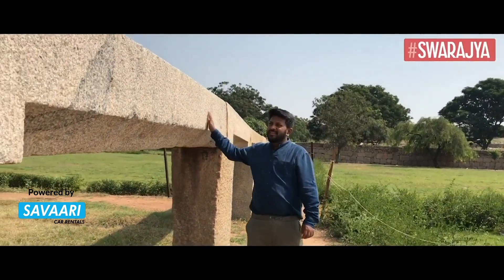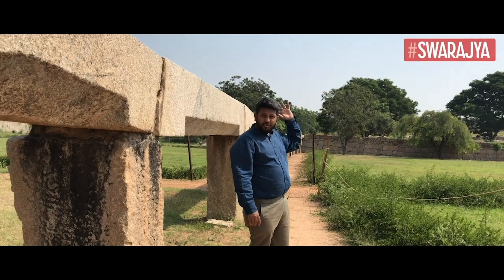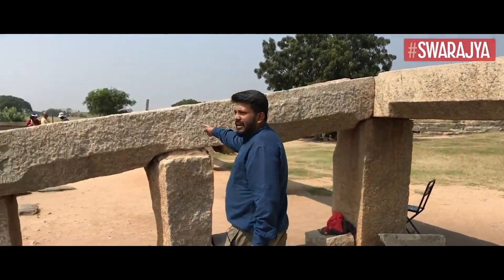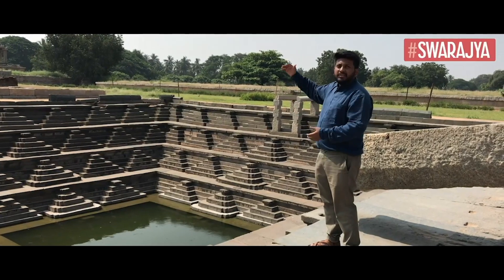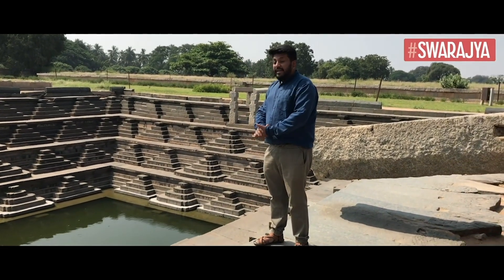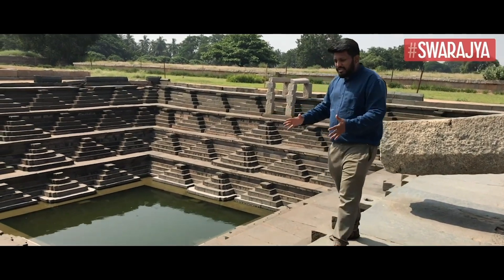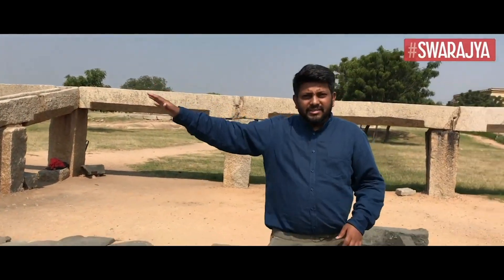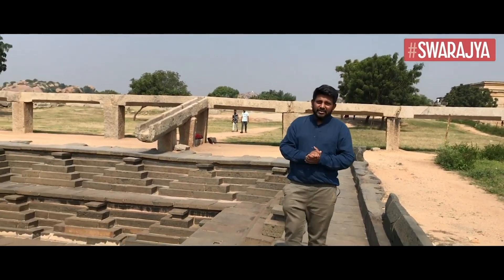Hampi's Engineering Marvels: The Stone Water Pipeline